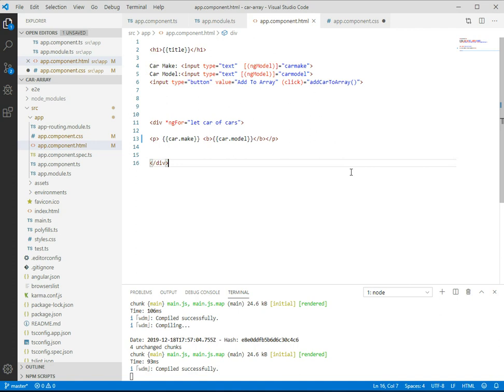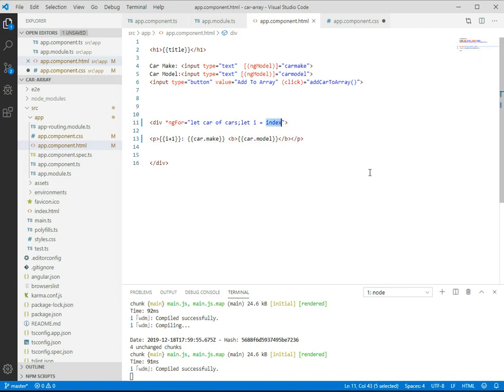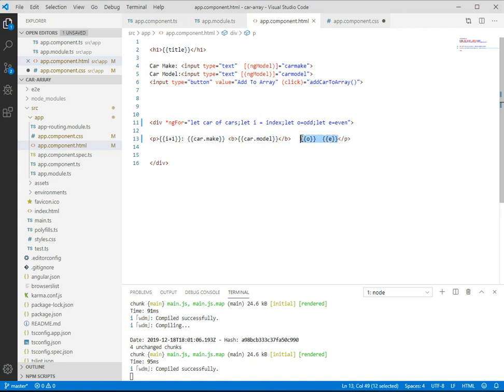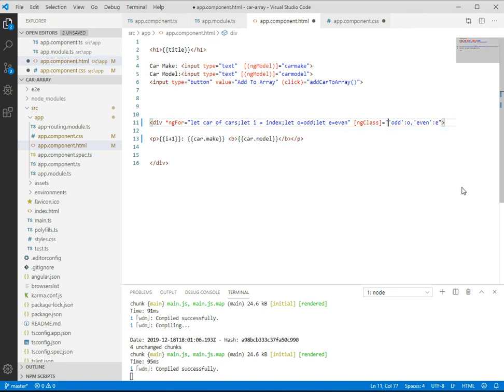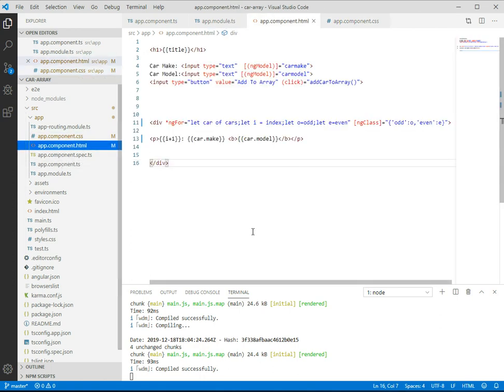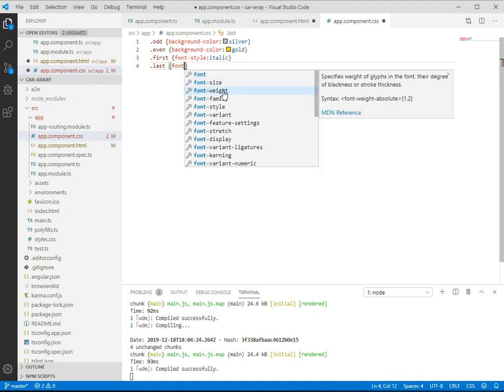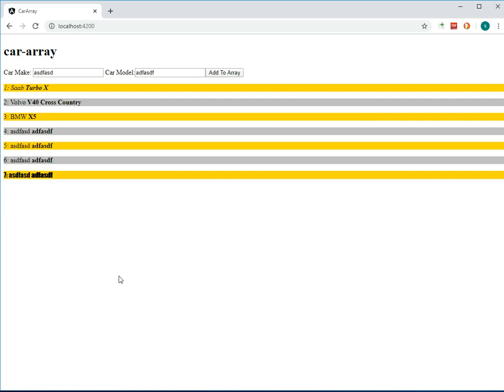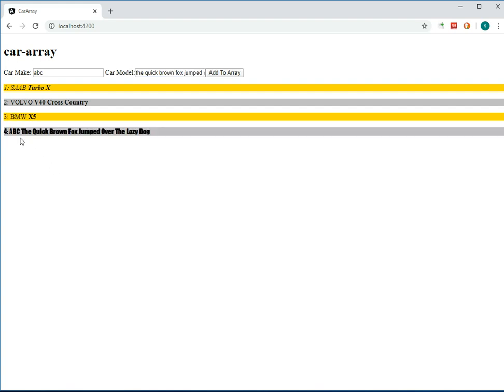2 4 pipes and ng class